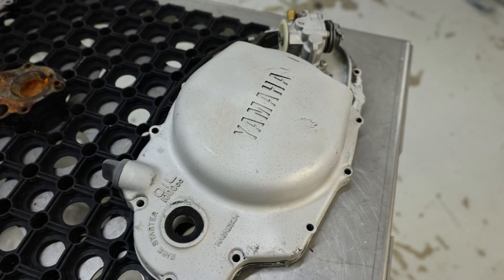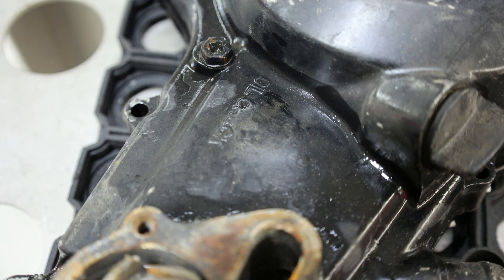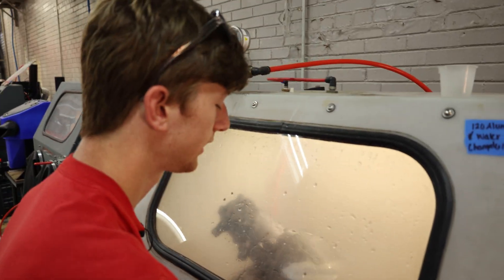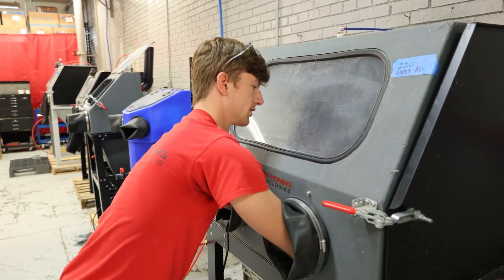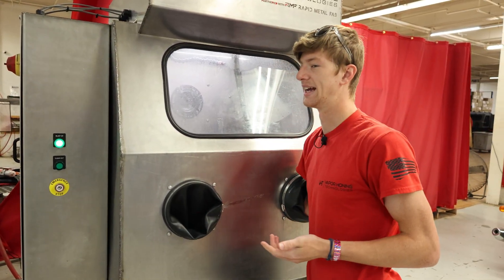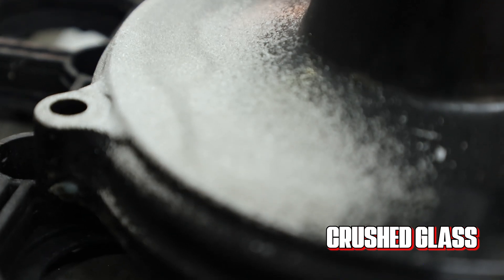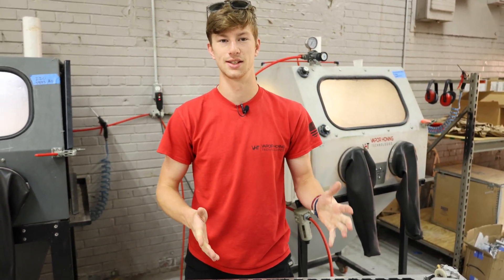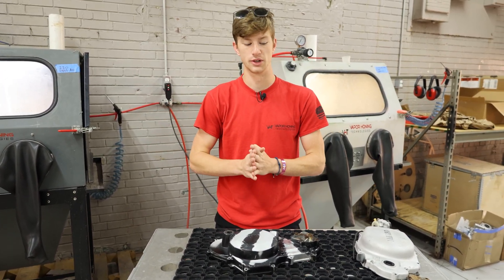What is the difference between Aluminum Oxide and Glass Beads? Wet Blasting a Honda Side Cover!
We bought some motorcycle parts at AMA Vintage Motorcycle Days, and we're wet blasting them. In today's video, we're comparing four different types of abrasive on a Honda side cover.